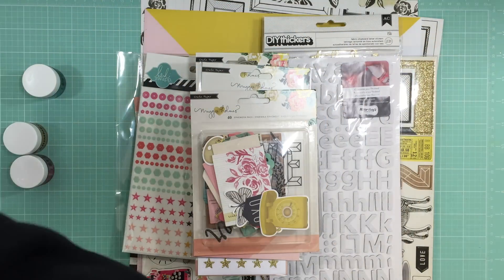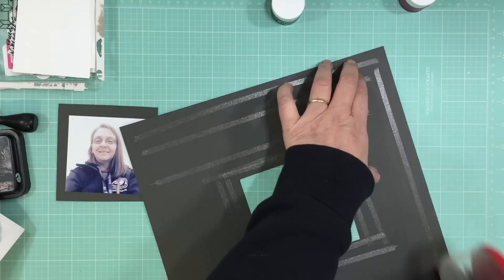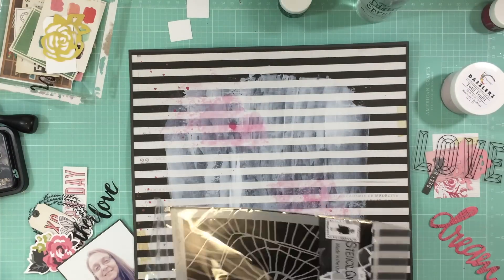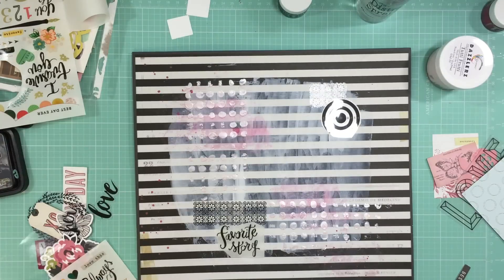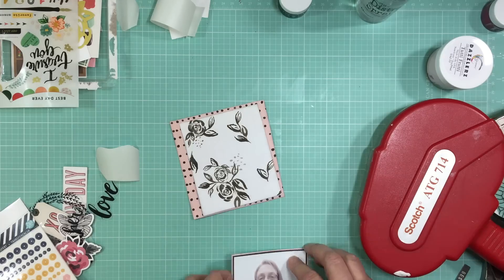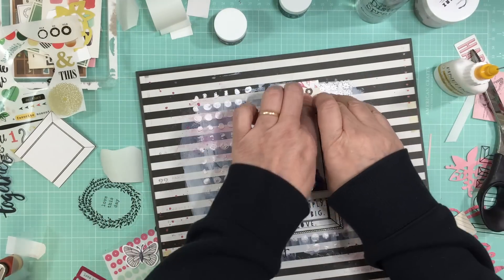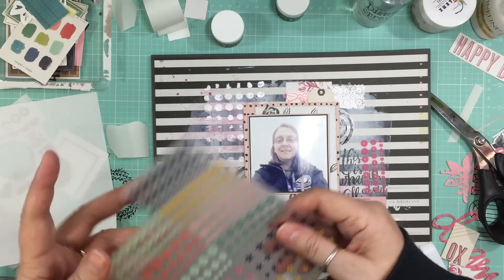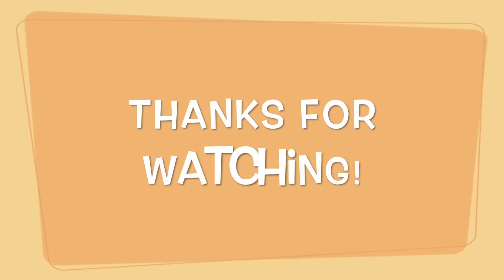Scrapbooking Process 532: Scrap your stash Saturdays (2016- 5/150)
Here is my process while making a Scrapbook Layout, I go through from start to finish on my thought process while I'm creating these Scrapbook Pages using materials from my stash. Today I'm doing a layout about my "One Little Word" for 2016.